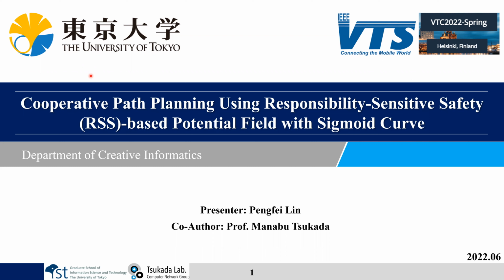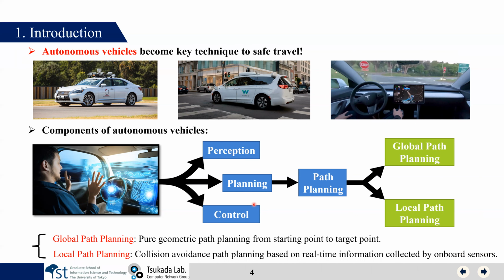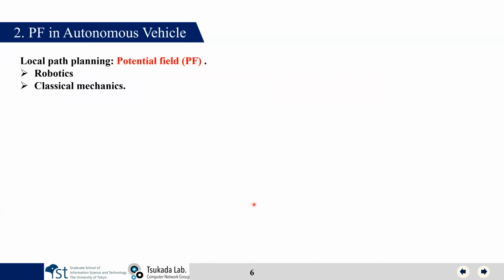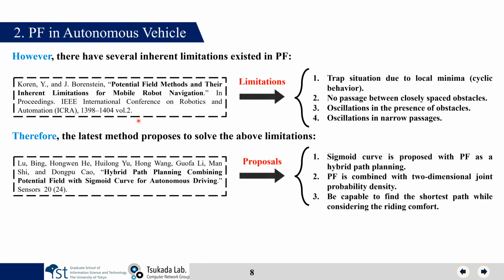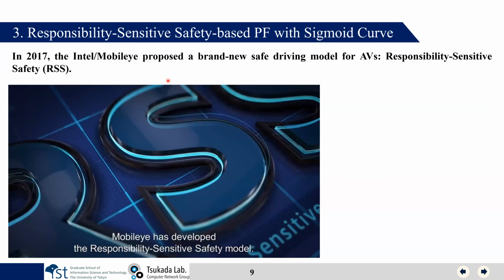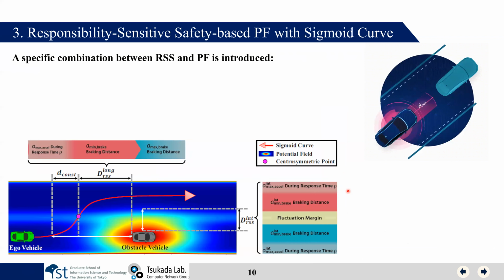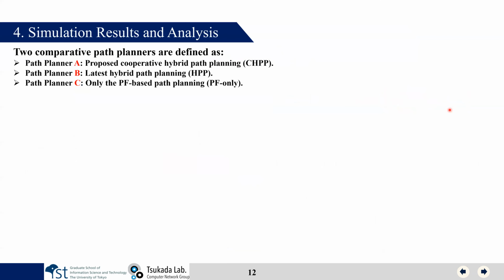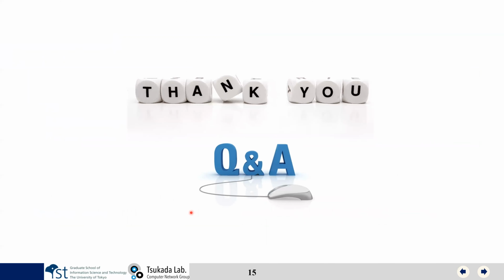VTC2022-Spring: Cooperative Path Planning Using Responsibility-Sensitive Safety (RSS)-based PF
Pengfei Lin, Manabu Tsukada, "Cooperative Path Planning Using Responsibility-Sensitive Safety (RSS)-based Potential Field with Sigmoid Curve", In: The 2022 IEEE 95th Vehicular Technology Conference (VTC2022-Spring), Helsinki, Finland, 2022.